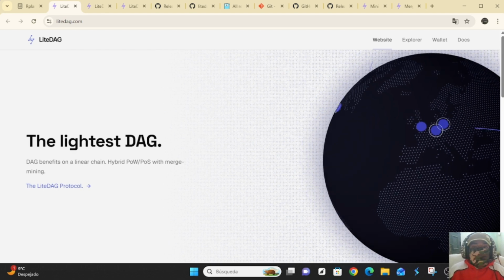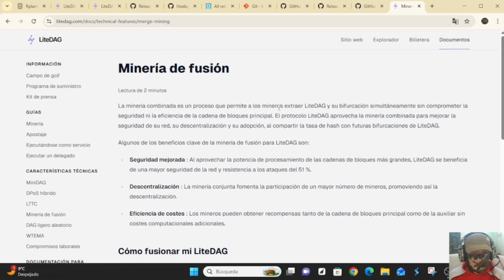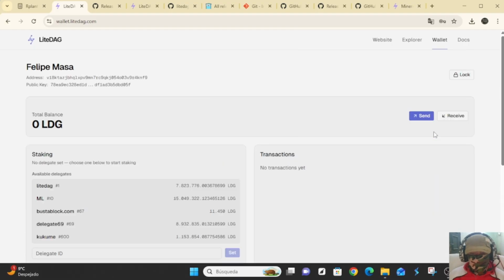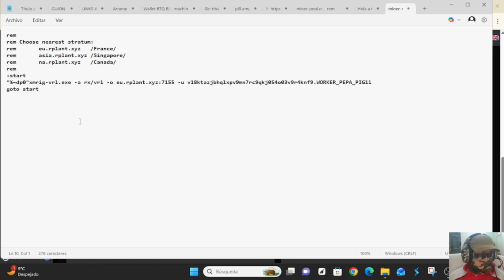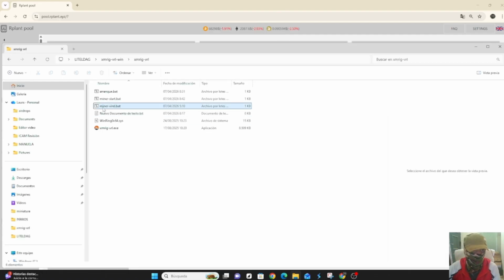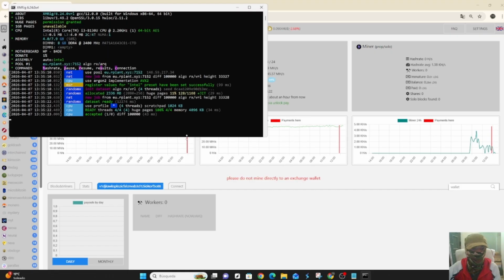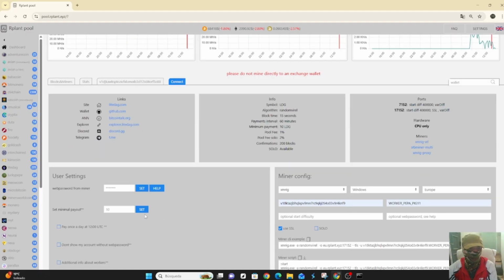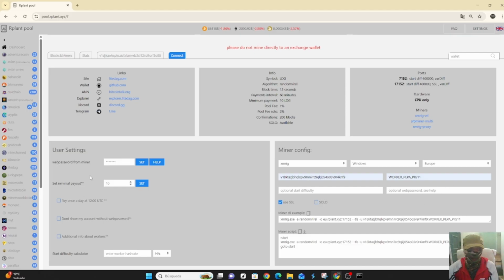🔥 MINE LiteDAG (LDG) FOR FREE with CPU on Windows | Rplant Pool STEP BY STEP 2026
⚡ LiteDAG (LDG) is the world's only blockchain featuring MINDAG technology — and it can be mined for FREE using your CPU on Windows. In this tutorial, I'll show you how to install the xmrig-vrl miner, connect to the Rplant Pool, and start mining LDG from scratch on Windows. Remember, the first blocks are always the most profitable!

📌 VIDEO INDEX
00:00 – Introduction — What is LiteDAG and why does it matter?
01:00 – What is MINDAG technology?
03:00 – LiteDAG network parameters
05:00 – Creating a LiteDAG wallet
08:00 – How to download xmrig-vrl for Windows CPU
12:00 – Configuring the mining .bat file
16:00 – Connecting to Rplant Pool STEP BY STEP
20:00 – Verifying accepted shares in real-time
25:00 – Checking statistics on the pool website
28:00 – Useful commands and daily management
31:00 – Tips to maximize your hashrate
🔗 IMPORTANT LINKS
🌐 Linck Drive guia mining:
⚙️ MY SETUP / CONFIGURATION
🖥️ CPU: Intel Core i3-8130U @ 2.20GHz
💻 OS: Windows 10
⛏️ Miner: xmrig-vrl (xmrig-6.24.0vrl)
🏊 Pool: pool.rplant.xyz
📊 i3 CPU Hashrate: ~1500 H/s
🔑 Algorithm: RandomVirel (rx/vrl)
⏱️ Block Time: 15 seconds
💎 Block Reward: 10 LDG
💸 Pool Fee: 1%
🛒 EQUIPOS USADOS EN ESTE VÍDEO
🖥️ Placa base MACHINI X99 MR9 PRO → ALIEXPRESS: Machini x99 Pro: https:/
🌀 Ventilador XUANFENG 4Tubos → ALIEXPRESS: XUANFENG Enfriador de CPU mínimo 4Tubos: https:/
🖱️ GPU Gráfica GT210 1G para BIOS → ALIEXPRESS: Tarjeta gráfica GT210 1G para BIOS: https:/

Si compras a través de ellos tienes un pequeño descuento ¡Gracias!
🔔 FOLLOW ME & STAY UPDATED
🔔 Turn on the BELL — I upload new tutorials every week
💬 Share your hashrate in the comments — I reply to everyone!
❓ FREQUENTLY ASKED QUESTIONS (FAQ)
❓ Is it legal to mine LiteDAG? → Yes, it is completely legal.
❓ Do I need a GPU? → No, LiteDAG is mined via CPU — any processor will work.
❓ What is LiteDAG? → The only blockchain in the world powered by MINDAG technology.
❓ How much can I earn mining LDG? → It depends on your hashrate — comment yours below!
❓ Why use rx/vrl instead of direct randomvirel? → rx/vrl is the specific algorithm optimized for xmrig-vrl.
❓ Which pool should I use? → Rplant is the most stable — eu.rplant.xyz port 7155.